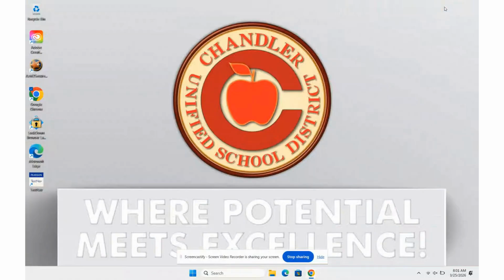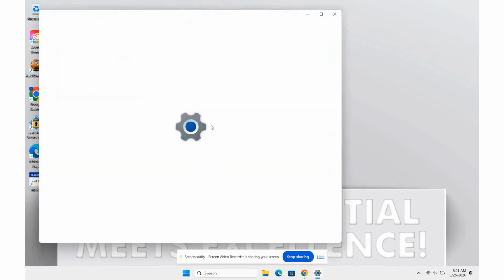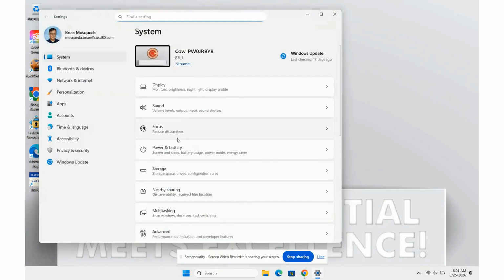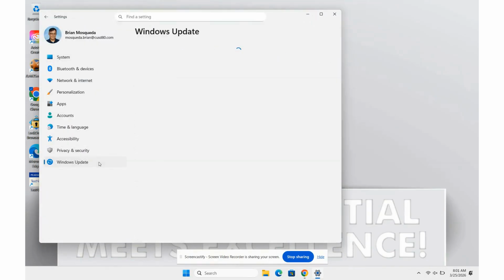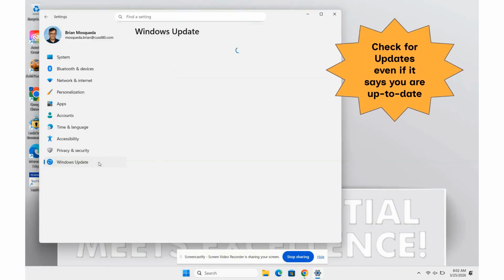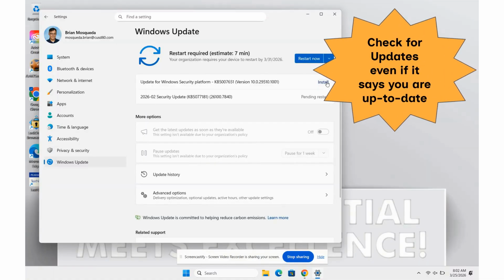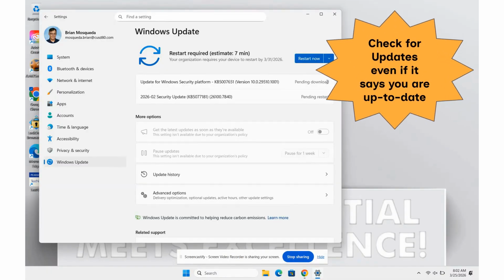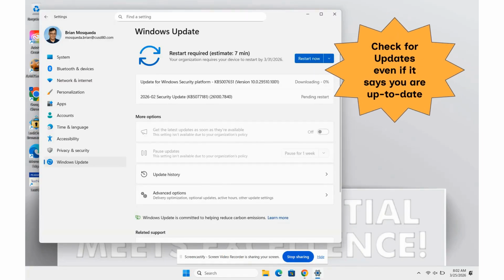Running Computer Updates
How to install and run updates on your laptops. Don't forget to check for updates even if it says you are updated!